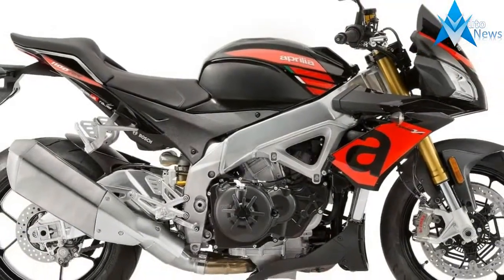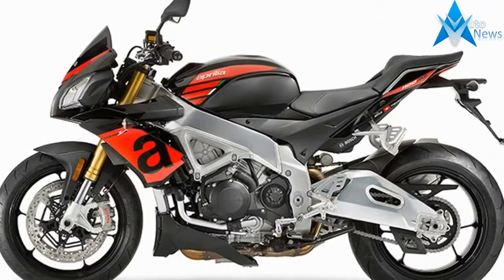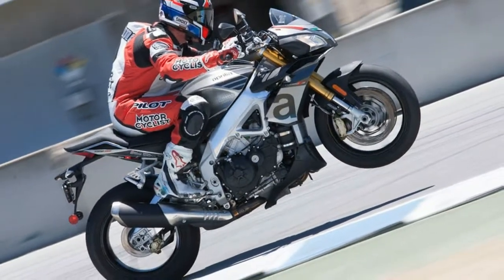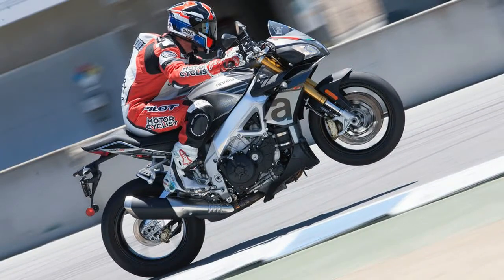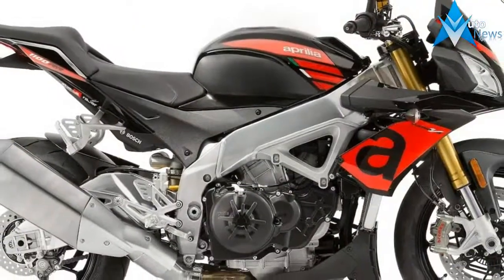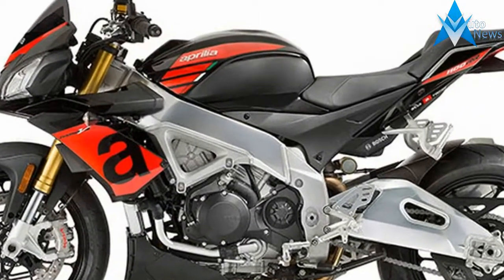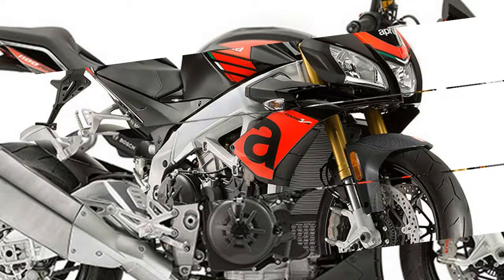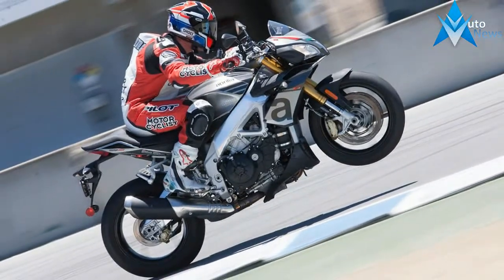Look This !!! 2017 Aprilia Tuono V4 1100RR Price & Spec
Look This !!! 2017 Aprilia Tuono V4 1100RR Price & Spec - A direct descendant of the RSV4, four-time World SBK champion, a new evolutionary step has arrived which allows exceptional levels of performance to be achieved.

£14,999